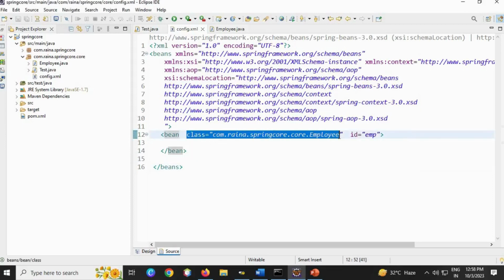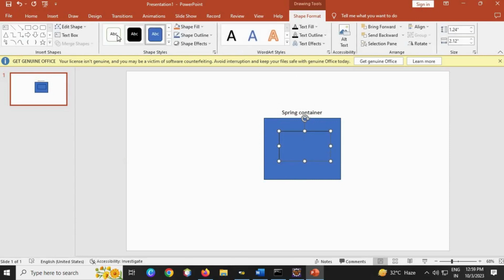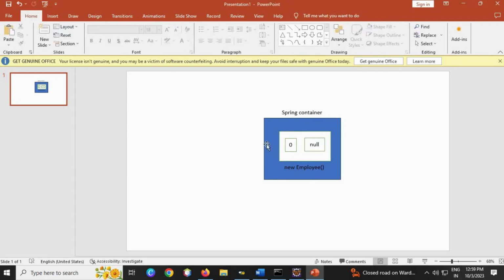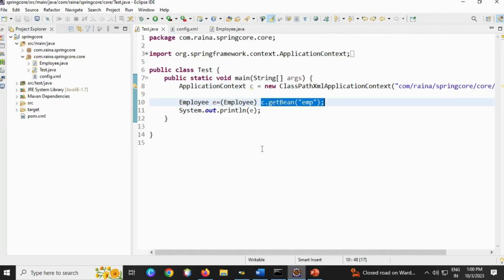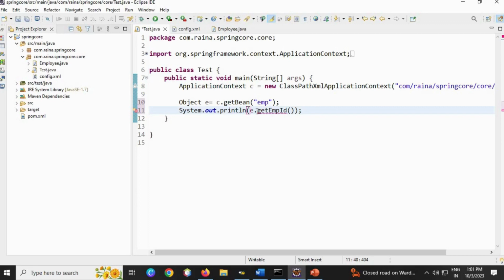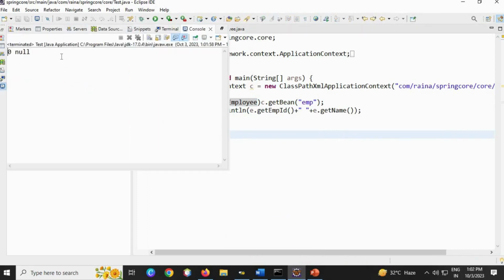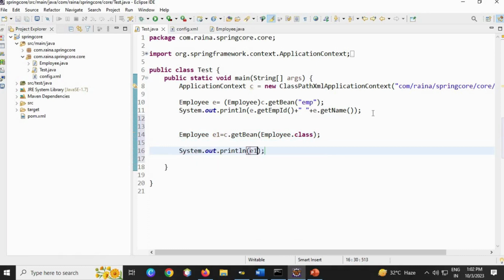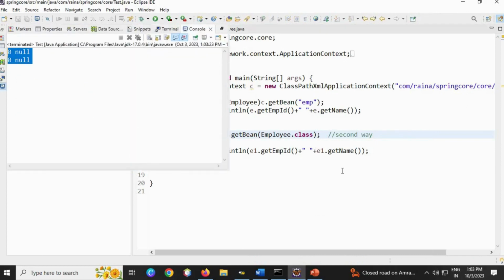how IOC creates the object of a given class ||Explanation of the first Spring project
In this video , we  are going to see where the object is created and how IOC creates the object of a given class.